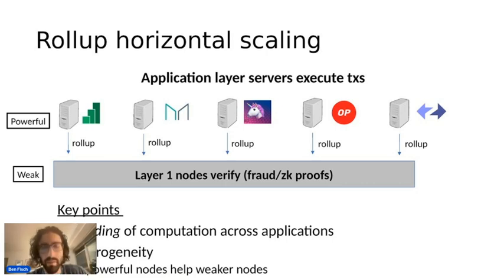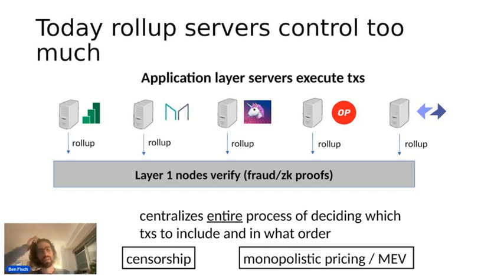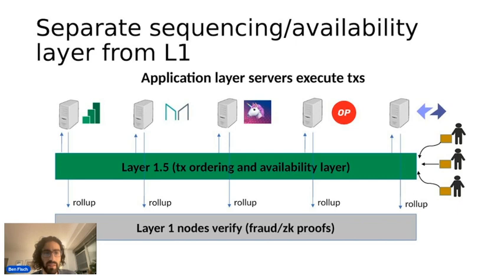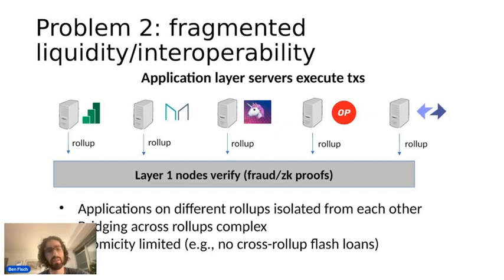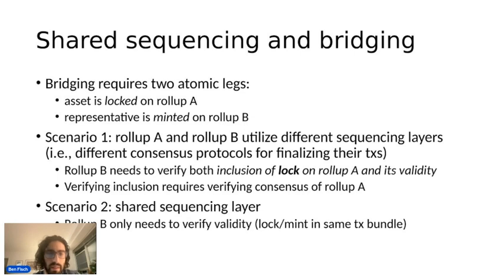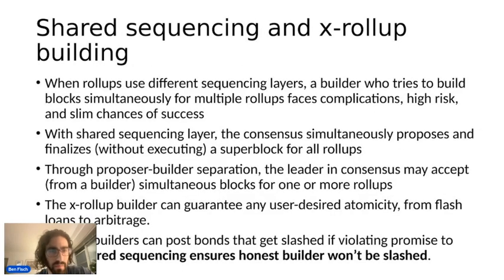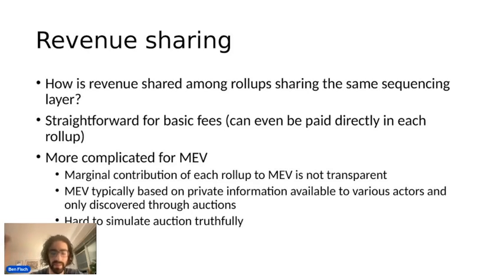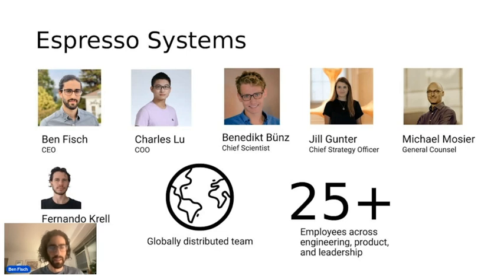Ben Fisch: Espresso and the role of a decentralized sequencing layer for rollups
Title: Espresso and the role of a decentralized sequencing layer for rollups
Speaker: Ben Fisch